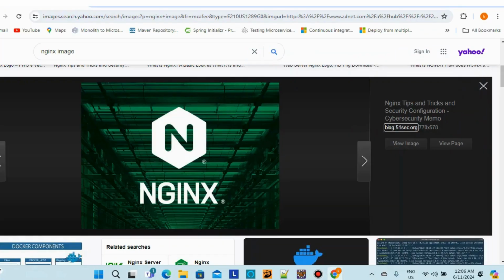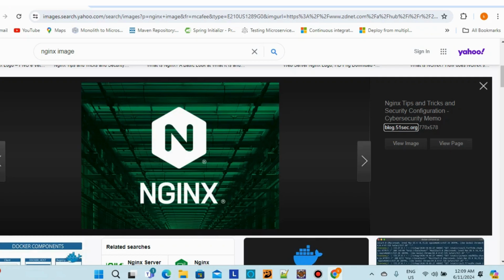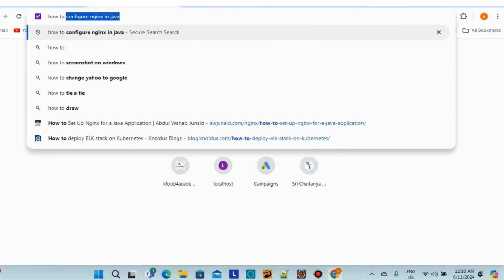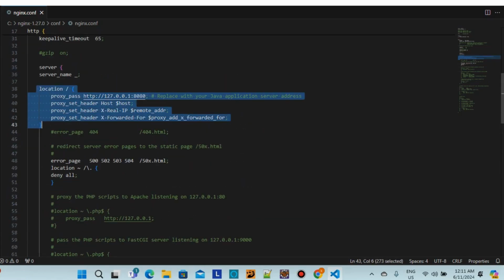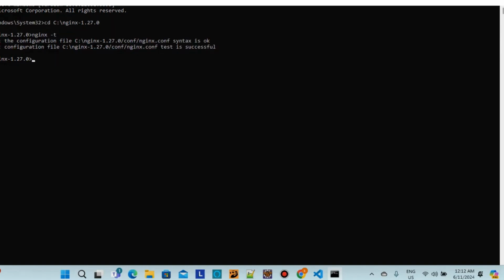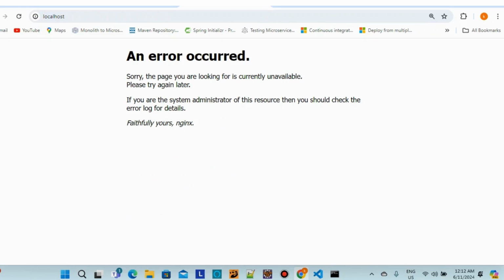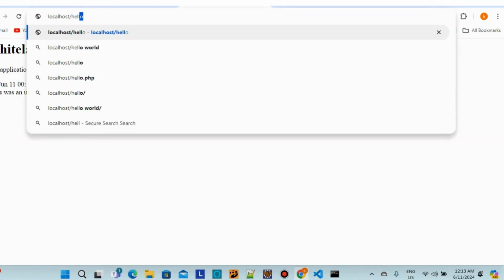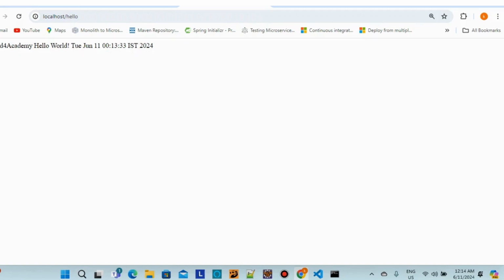Nginx Integration with Springboot